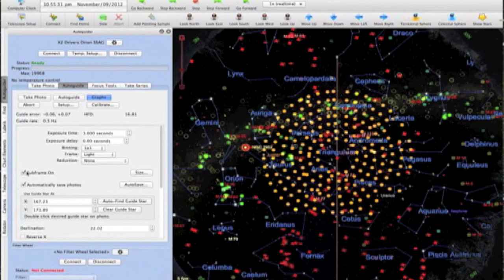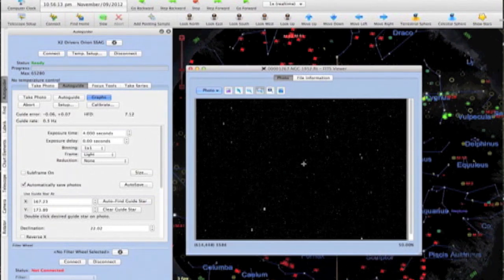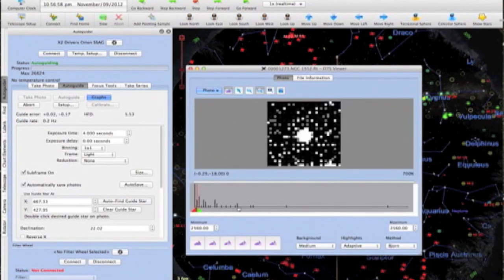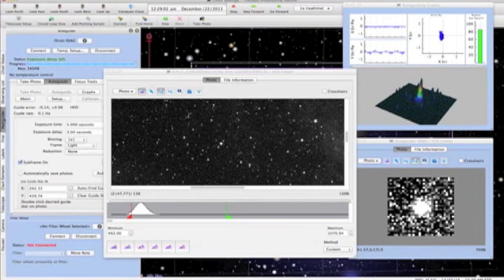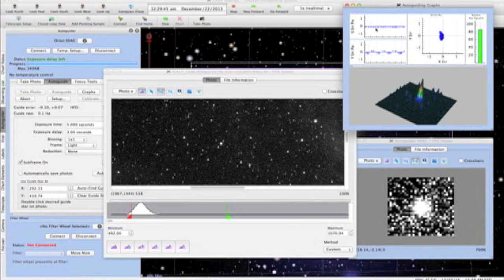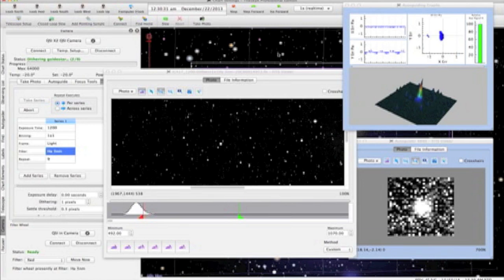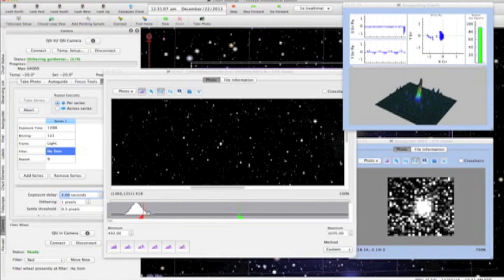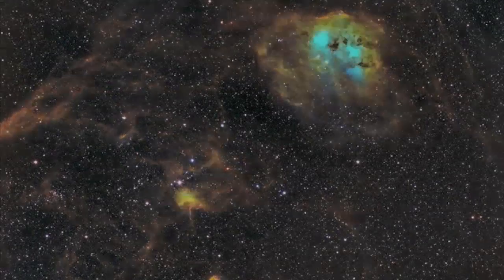Camera Add On Autoguiding (with Dithering)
This video demonstrates autoguiding (and dithering) using TheSkyX Professional Edition's Cameras+ module.